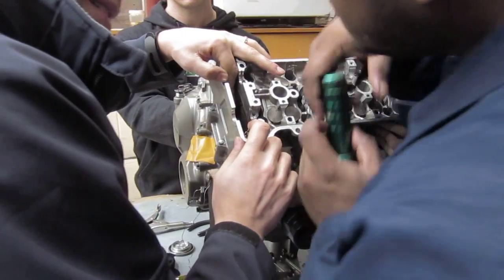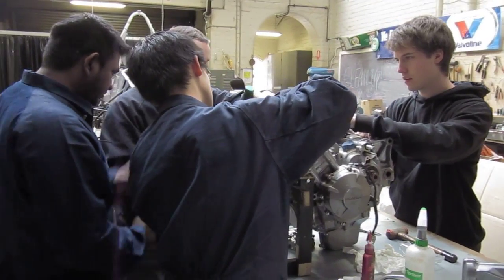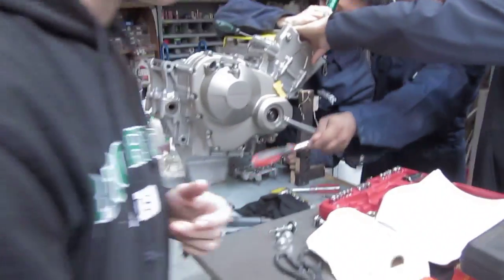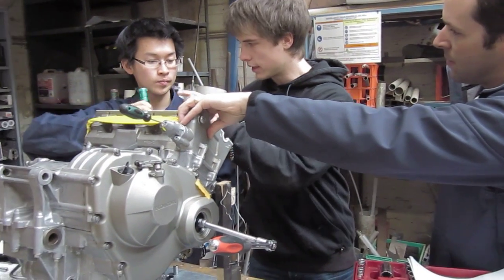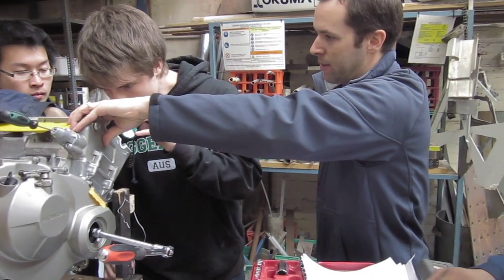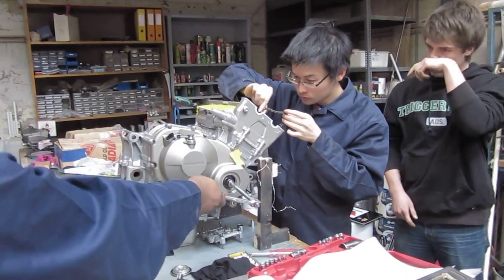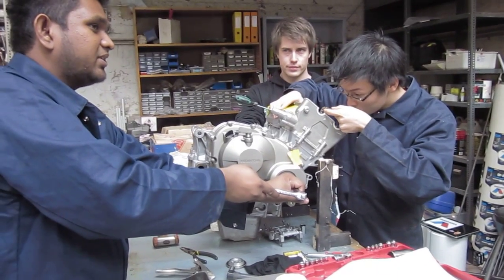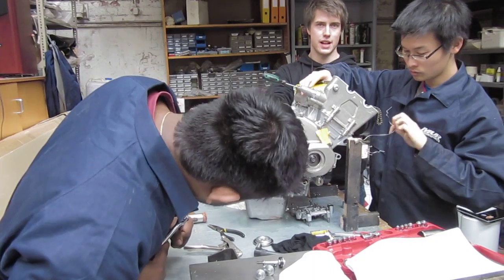MVI 0138 FrankenEngine ChainJammed